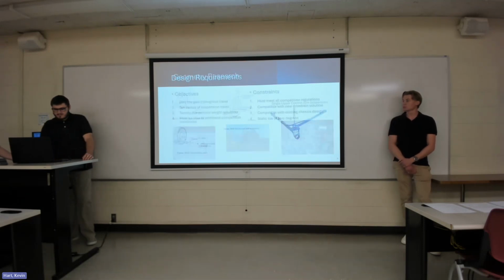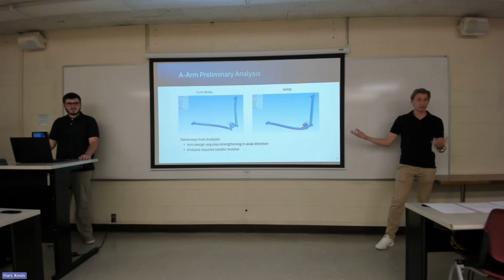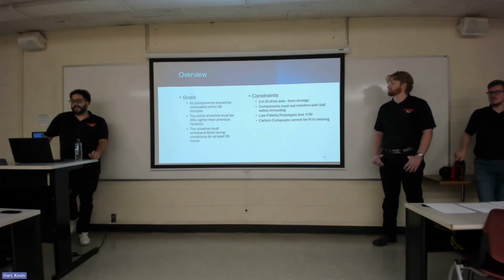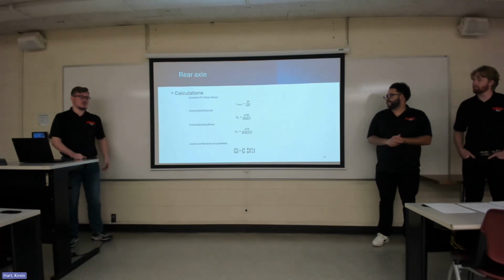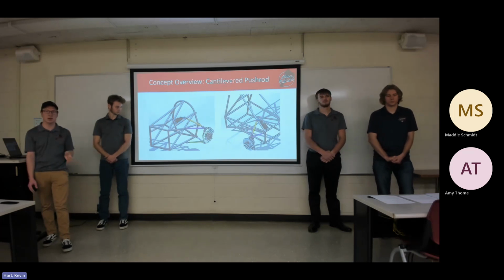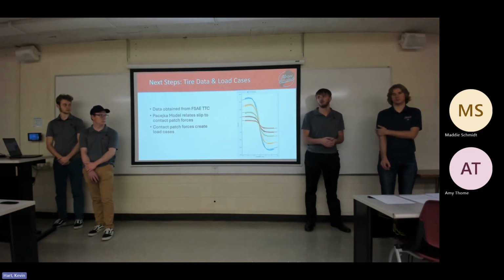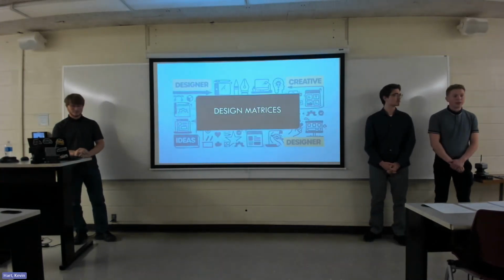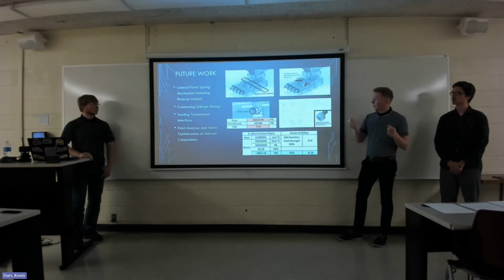AY 2024-25 - Senior Design Presentations - Room 2 - S243 - Vehicles - Early Morning Session